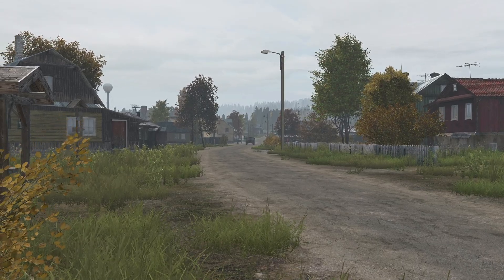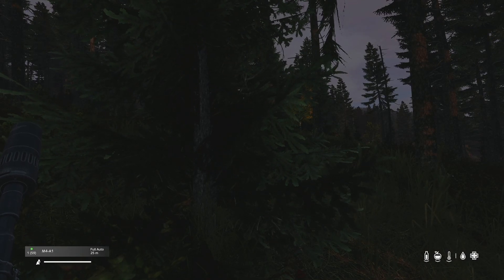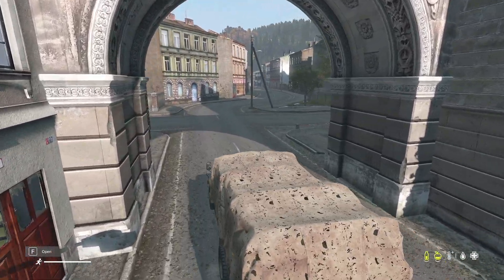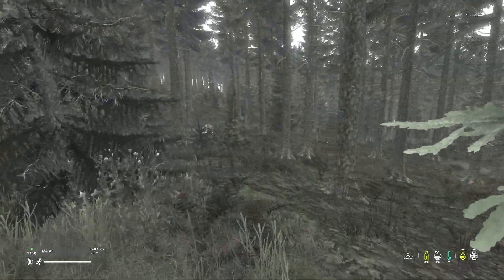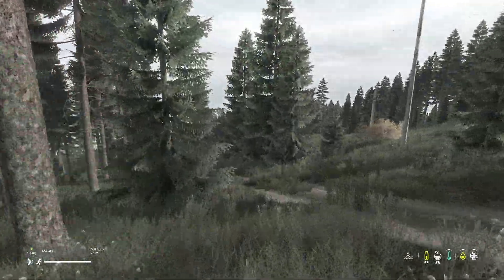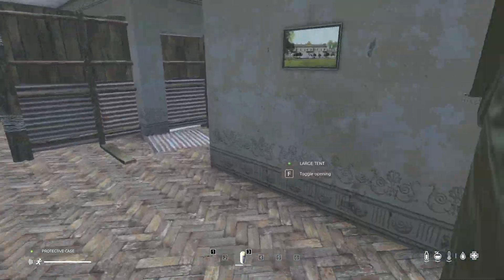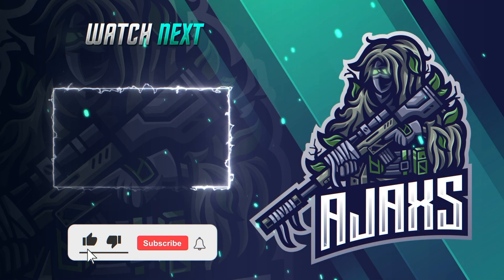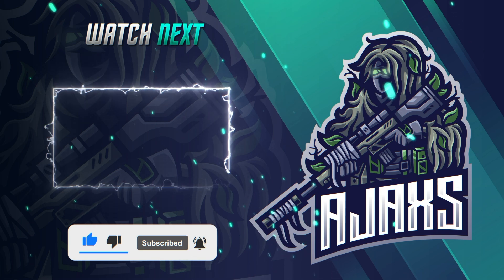ART of WAR! - DayZ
The server just wiped and it’s time to cause some problems! Today we play on the faction server “DayZ To Come”

Timestamps:
0:00 - Intro
0:32 - Art of War!

   FILMED ON
  THE SERVER